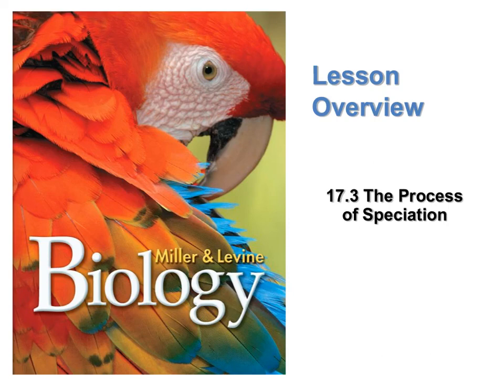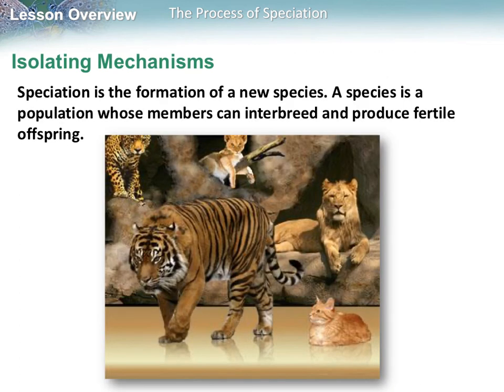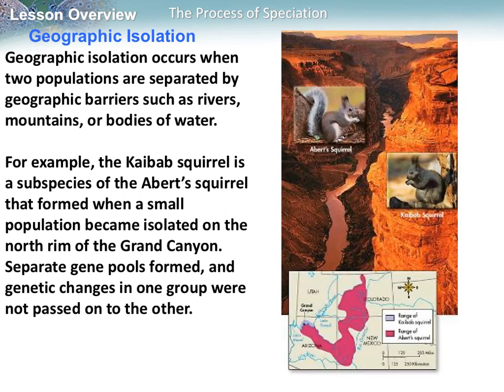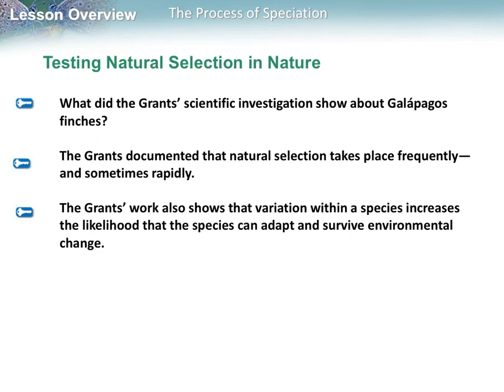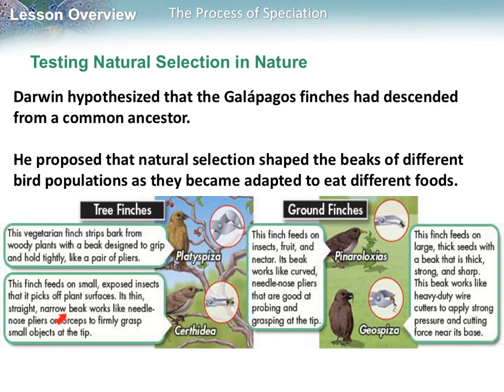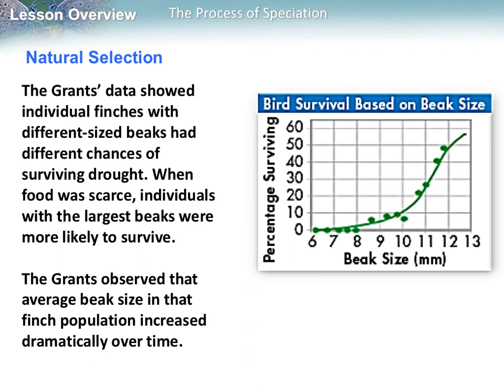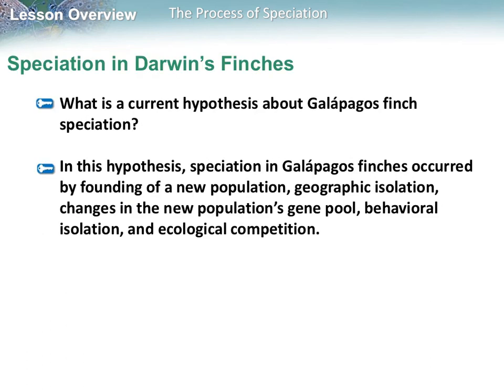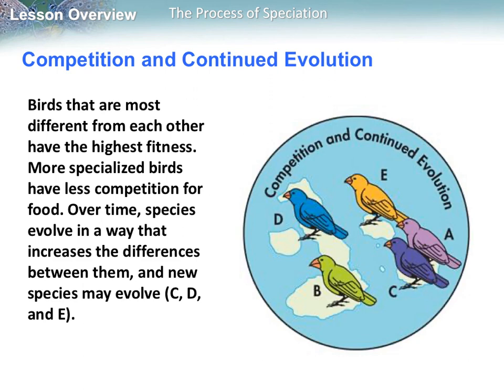Bio 17.3 The Process of Speciation